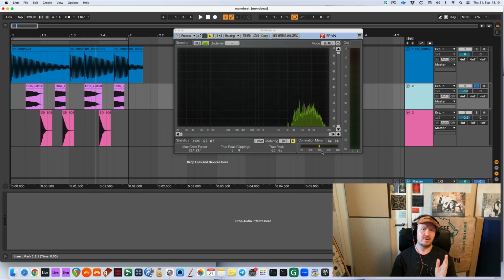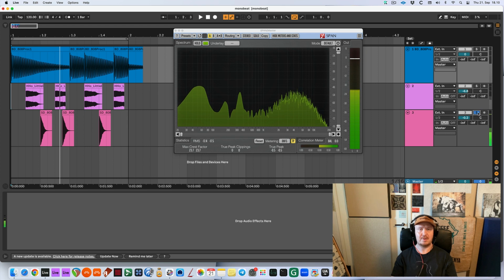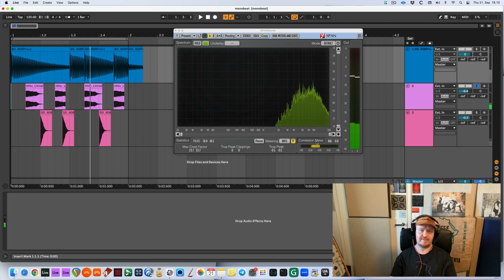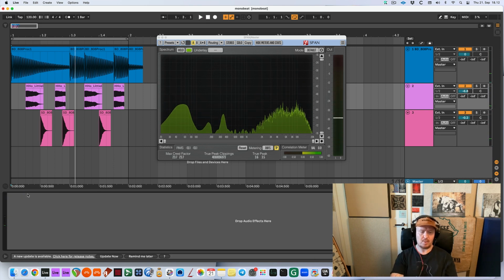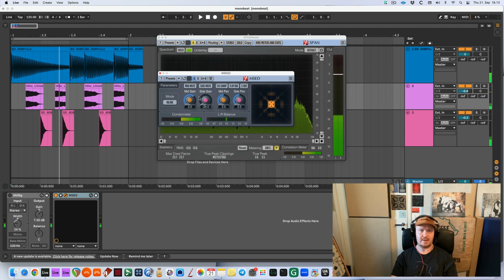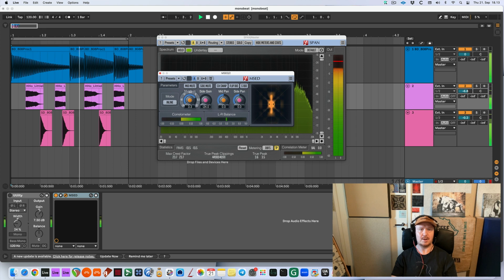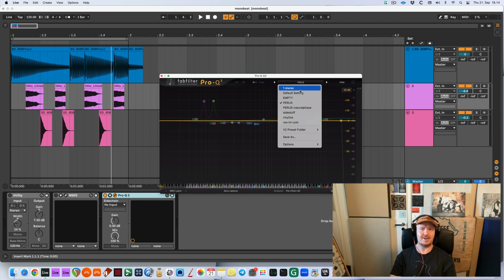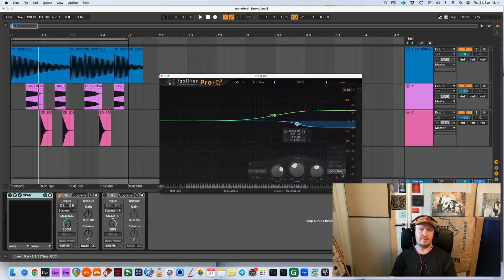Fix your mono!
If there is one thing I’d want to help every single producer in the world with, it’s their mono signal – to make it strong and mono-compatible! (see bottom of text for essential timecodes)
In this video, I’m having your hear how a sound that is nice and wide may perform very poorly in mono.
I also show you how to hear it and how to fix it very easily with free tools.
I hope as many producers in the world will get to see this as possible.

1:44 Hear how a wide sound performs badly in mono
2:24 Learn about mono compatibility visually (phase correlation)
3:35 Ableton way to fix it
5:00 Free VST way to fix it
6:05 Pro-Q3 way to fix it